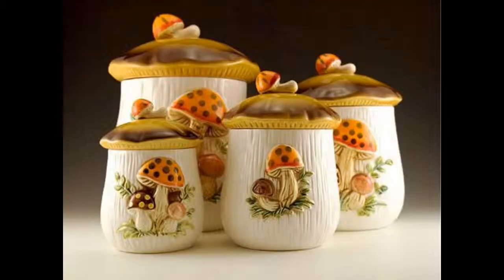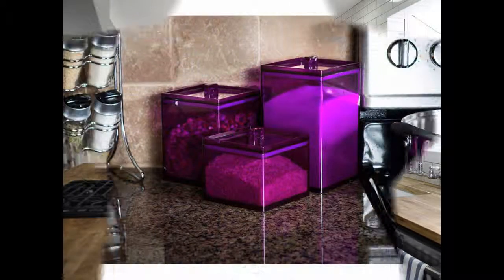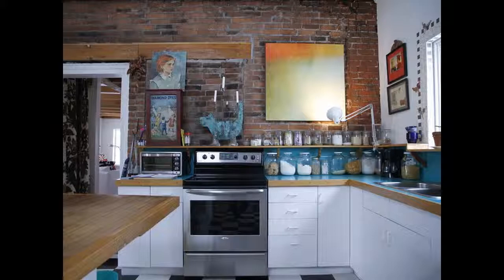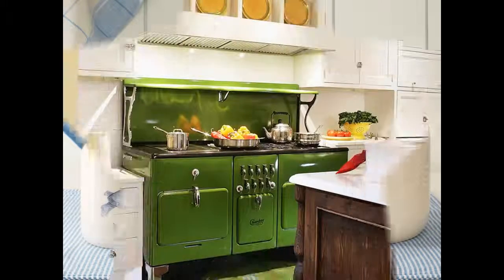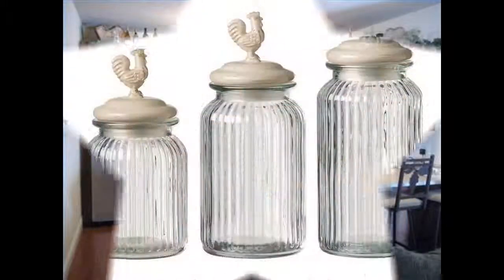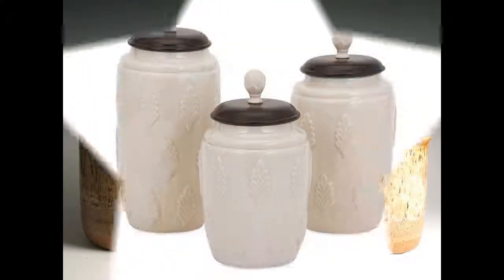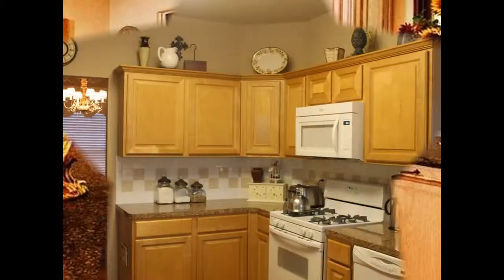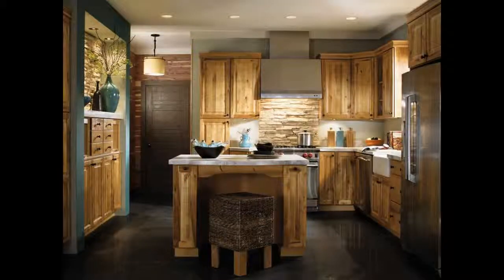Decorate Your Kitchen With Kitchen Canister Sets